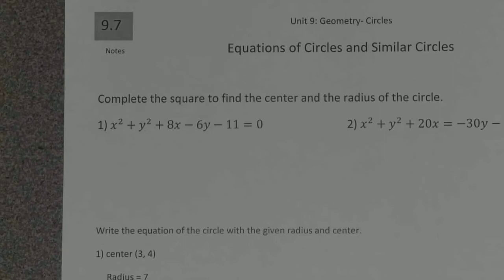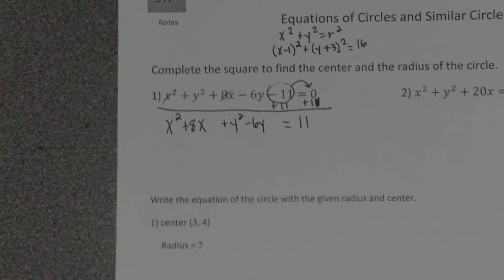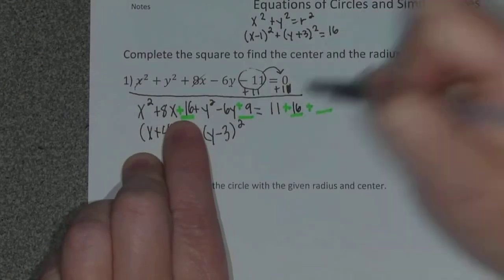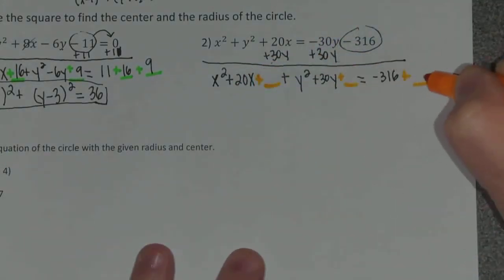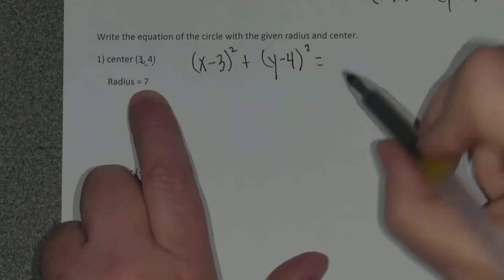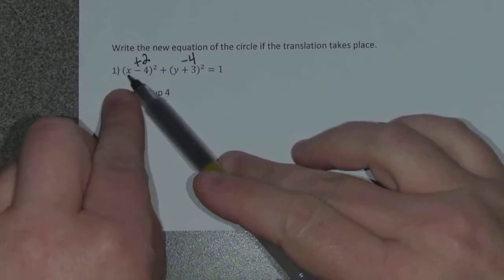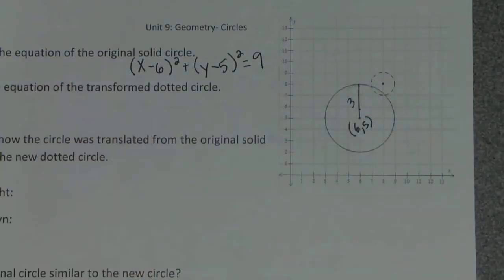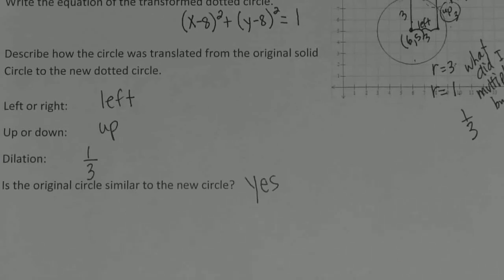9.7 Video Notes math 2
Equations of Circles and Similar Circles